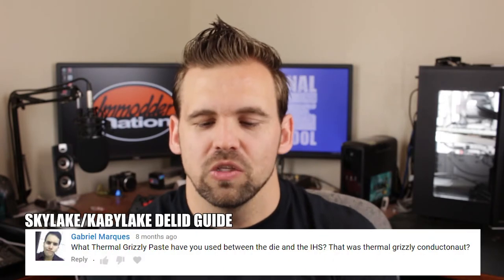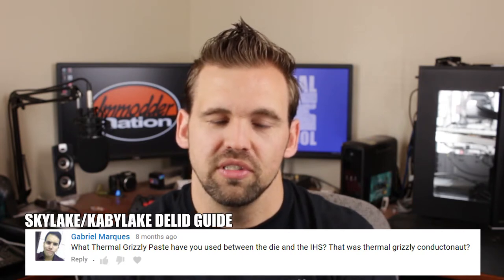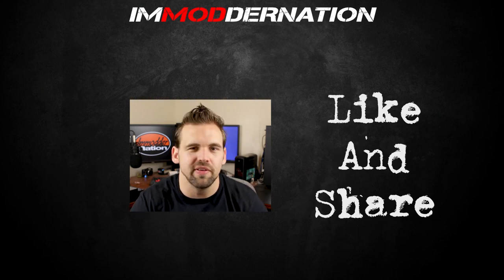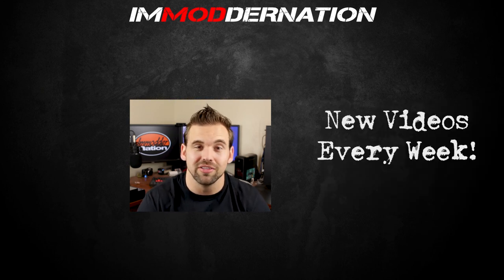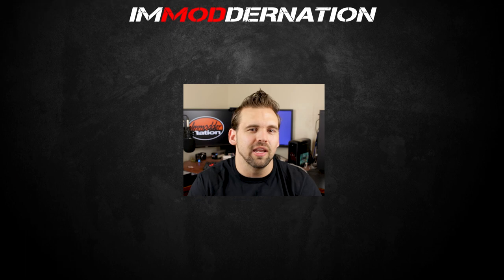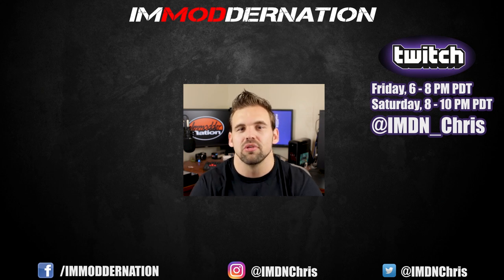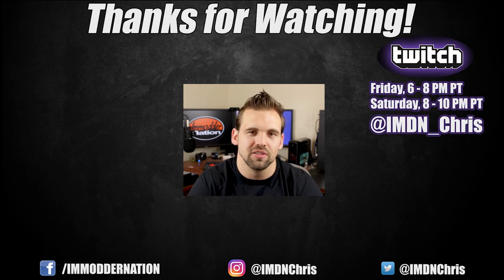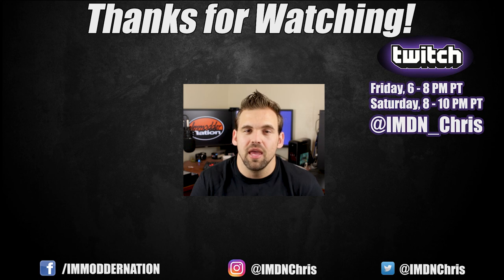Q&A: PROCESSOR DELIDDING, LCD SIDE PANEL MOD, OVERCLOCKING, GTX 1070 Ti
Answering your questions. What thermal paste am I using for my delidded Intel Skylake 6700K? Should I delid my Intel processor? Should I use a razor blade or delid tool for my processor? What display will work best for my lcd case mod? And more!

**Questions**
1:05 - Thermal Grizzly Conductonaut used for Skylake delidding?
2:51 - Is delidding my processor worth it?
4:46 - Should you use a razer blade or delidding tool?
5:46 - Will X monitor work with X pc case?
7:13 - What video editing software do I use?
7:43 - My $0.02 on the GTX 1070 Ti
8:34 - Is it possible to overclock a processor too much?